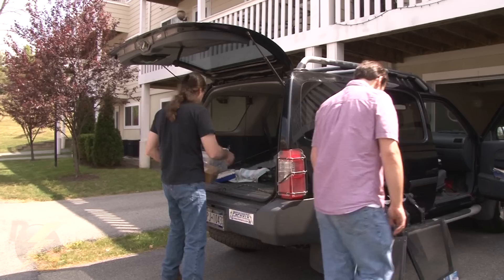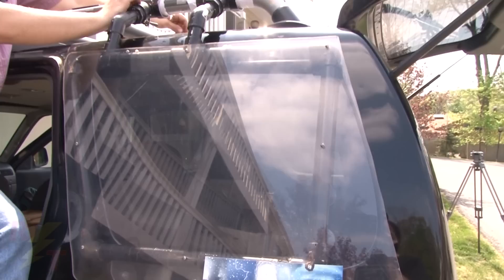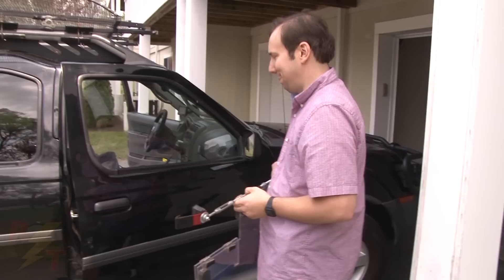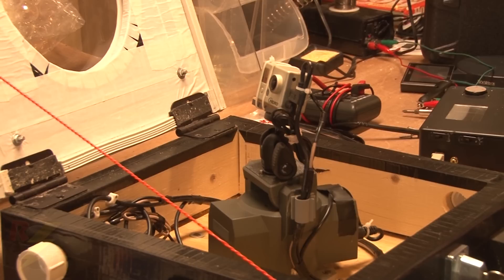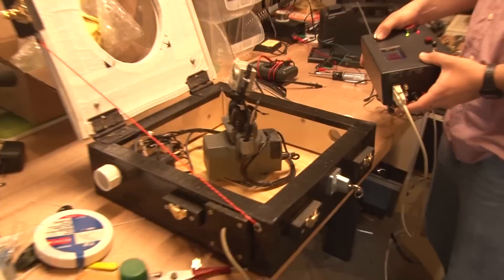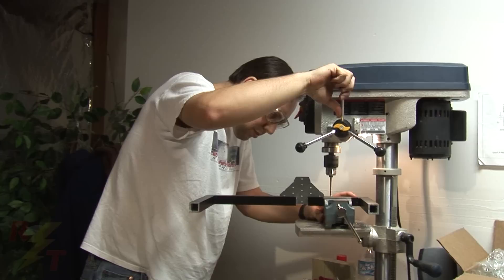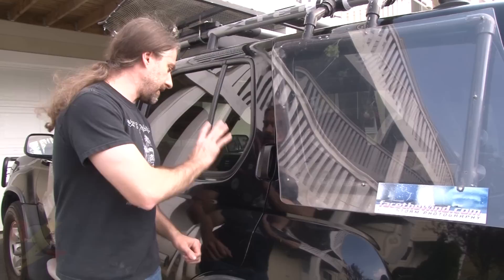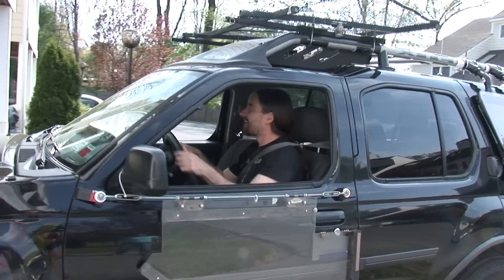Rolling Thunder: True Storm Chasing Stories "Tornado Chase 2012 Preps"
Rolling Thunder: True Storm Chasing Stories (Season One, Episode Four)- Scott & Dave get the Nissan Xterra prepared for the 2012 storm chase season!. For past episodes head on over to our Facebook fan page or official website!